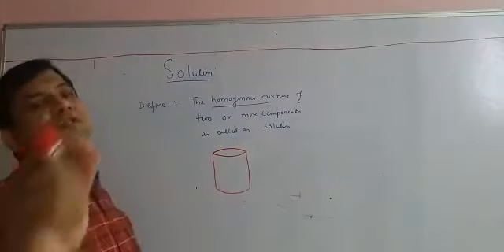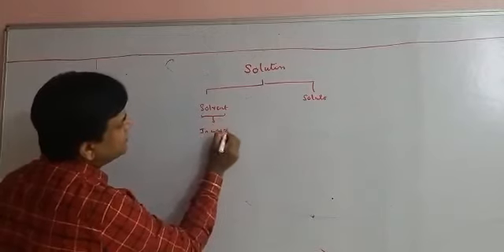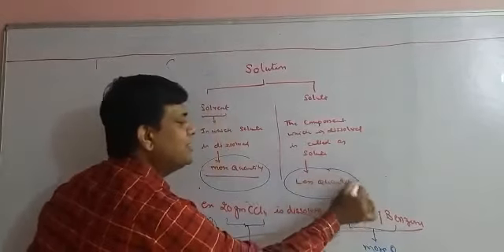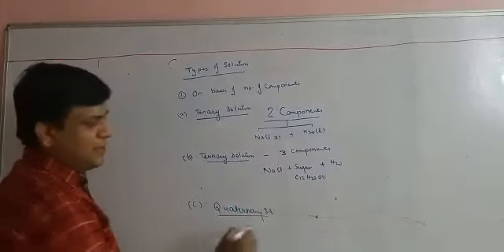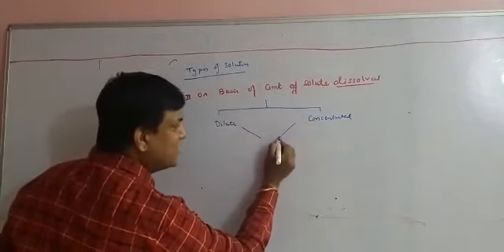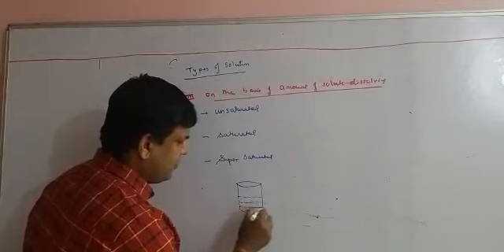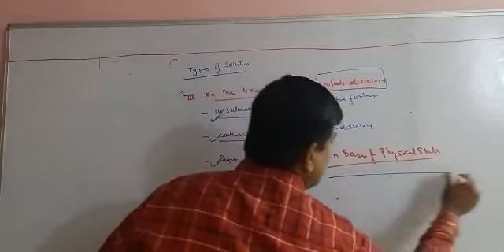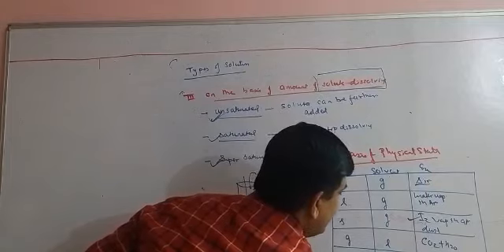Chapter solution class XII BEGINING AND CLASSIFICATION OF SOLUTION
In this video definition and classification of solution is explained